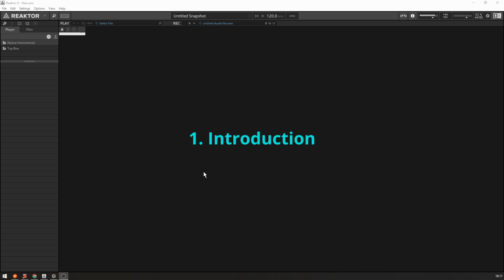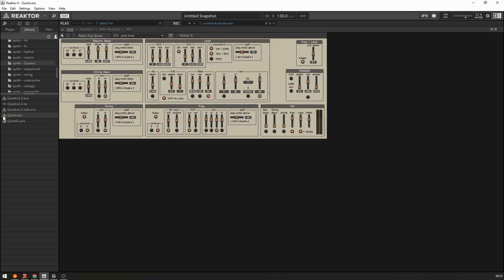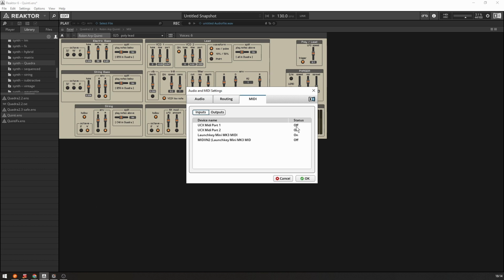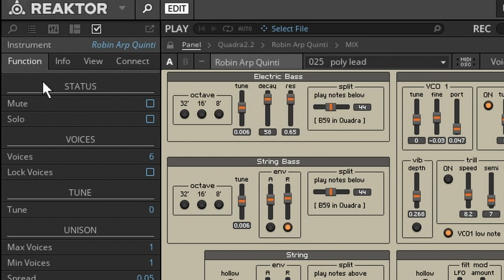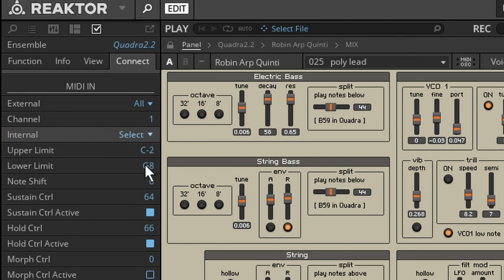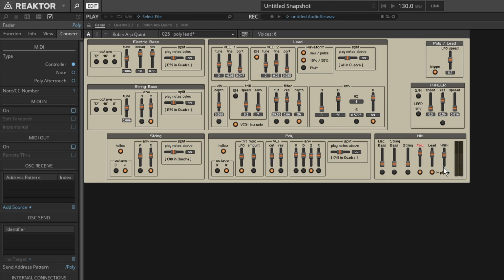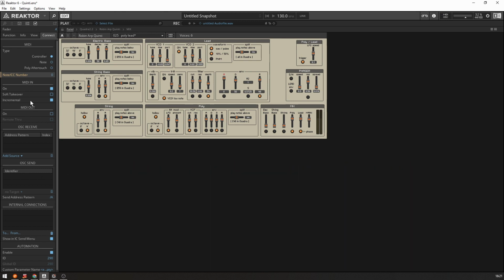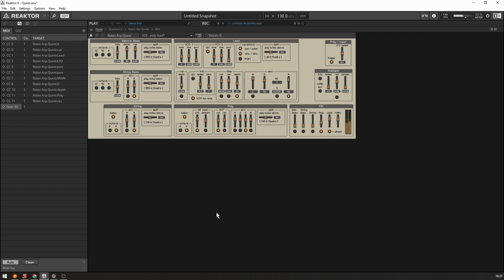MIDI Control of Reaktor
00:00 intro
00:20 Introduction
01:51 Assigning an input MIDI device
03:28 Assigning the controller to an instrument
06:21 Assigning individual controls (MIDI CC)
08:14 Where controller mapping is saved
08:47 MIDI monitoring
10:47 extro